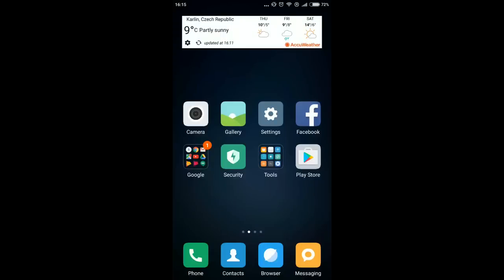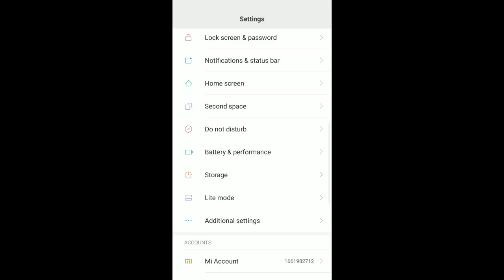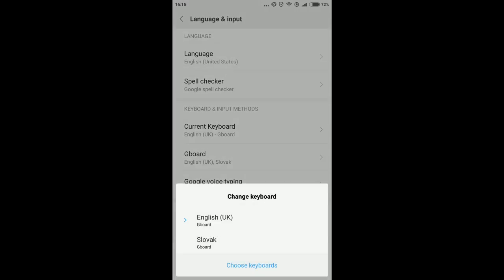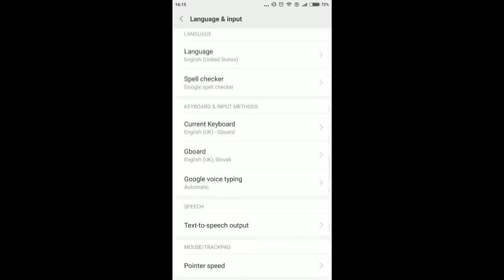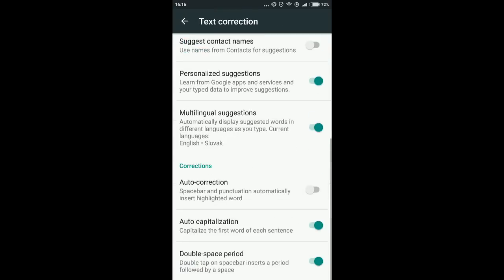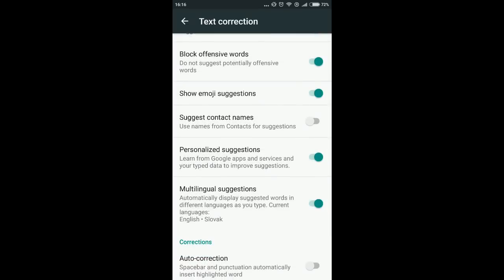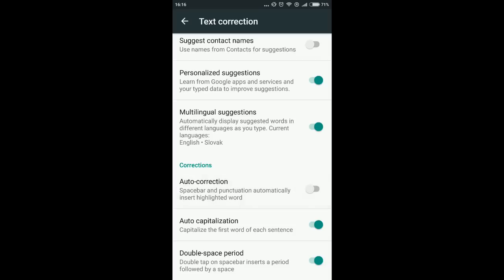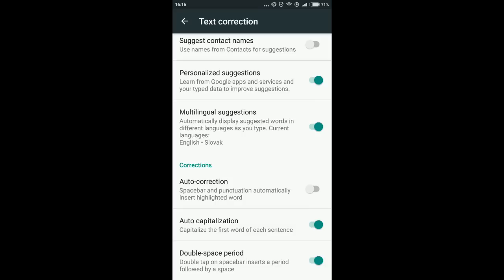How to TURN OFF Automatic Text Correction on Xiaomi Phones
How to remove automatic insertion of suggested words on Xiaomi Redmi phones.

If you wish to remove suggested words completely you may play around with the text correction settings but for me only disabling auto-insterting works.

I use Xiaomi Redmi Note 3 Pro with MIUI 8.2 at the moment.